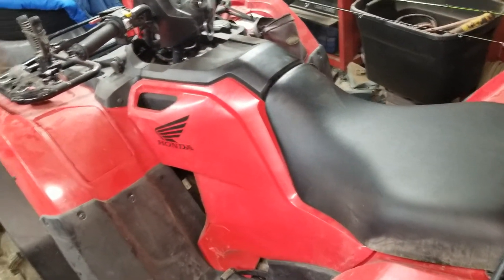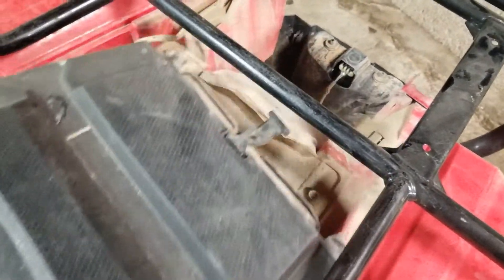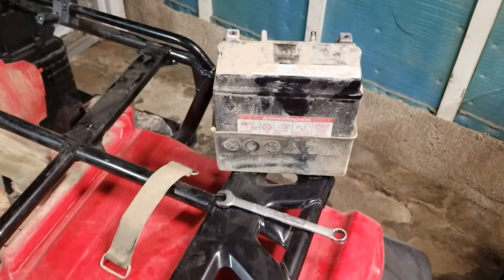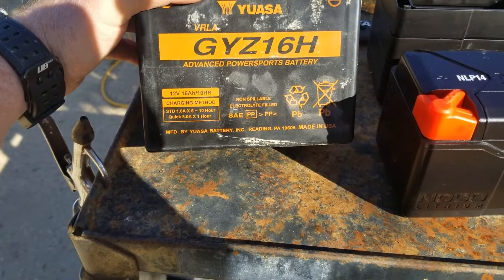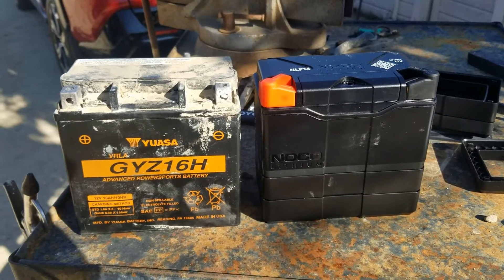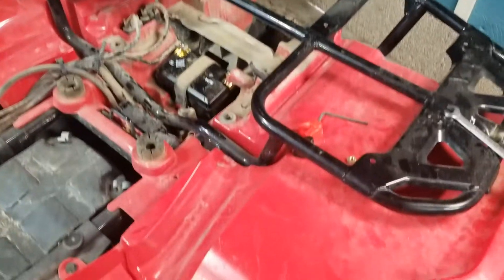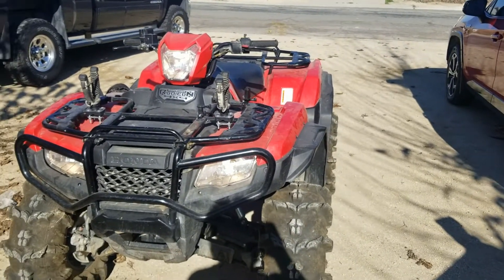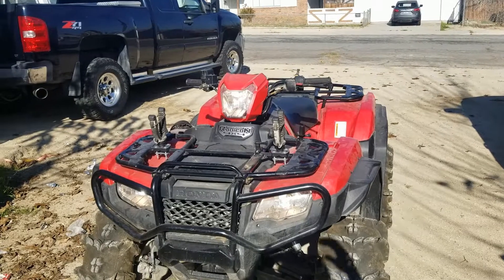Honda Rubicon Lithium Battery Upgrade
How to Upgrade your ATV Battery to Lithium the easy way.
NOCO Lithium NLP14, Group 14, 500A Lithium Powersport Battery, 12V 4Ah Motorcycle, ATV, UTV, PWC, Scooter, Jet Ski, Quad, 4 Wheeler, Lawn Mower and Generator Battery